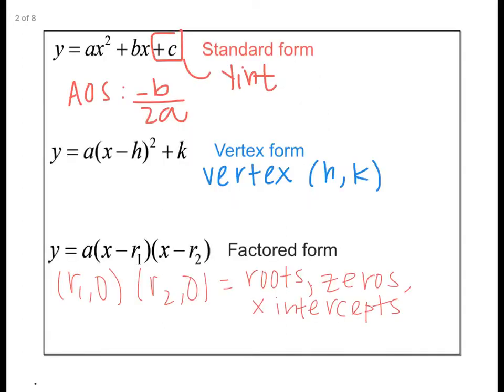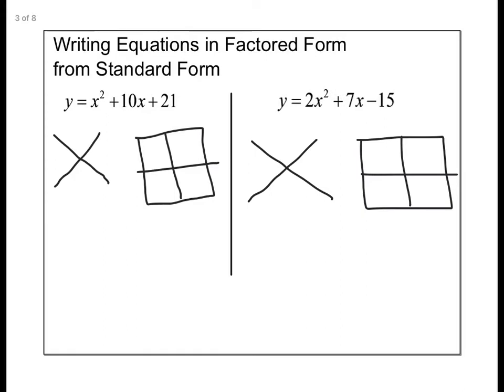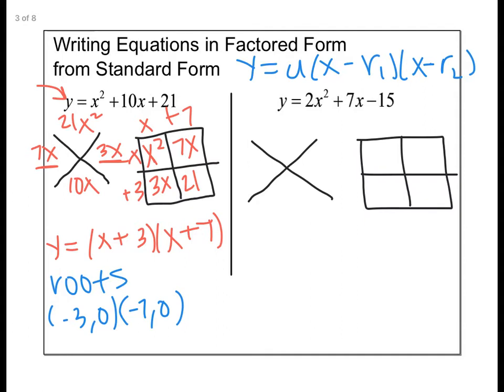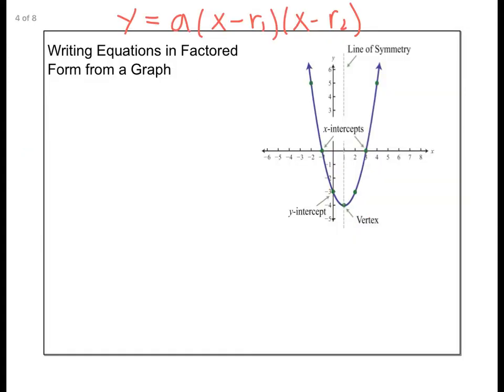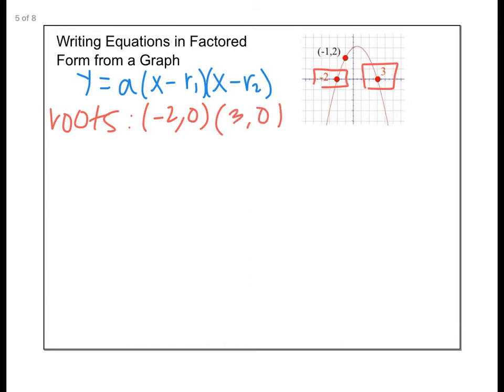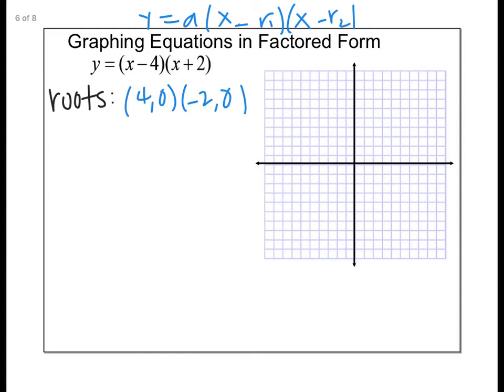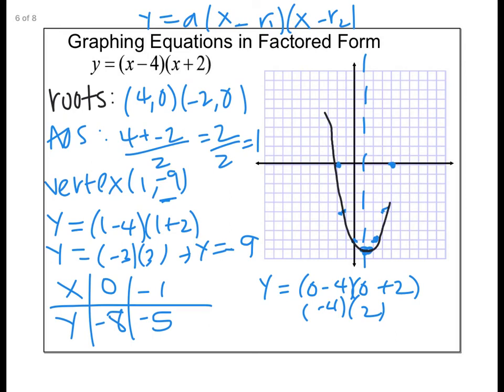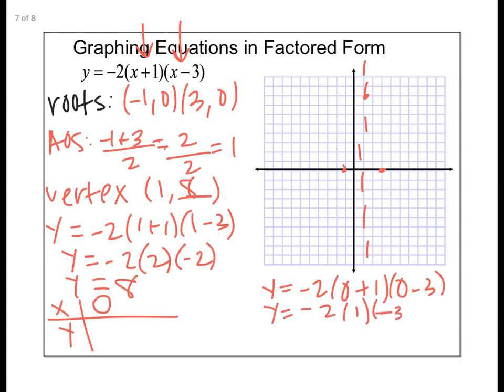intro to factored form